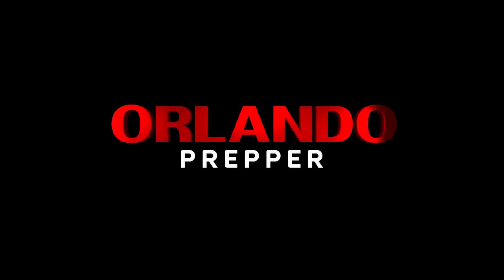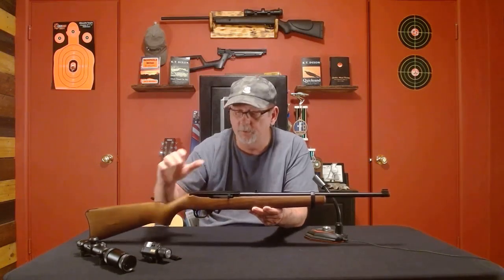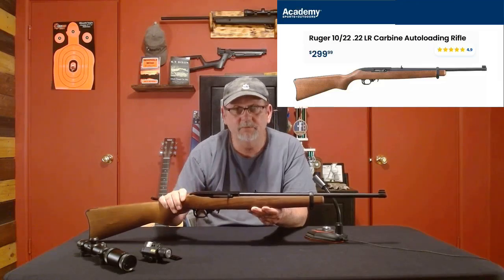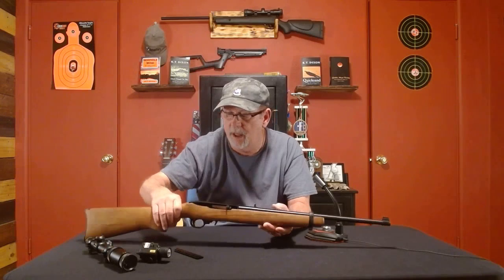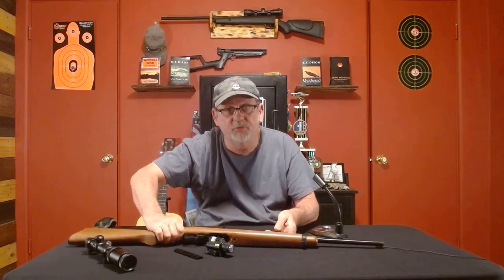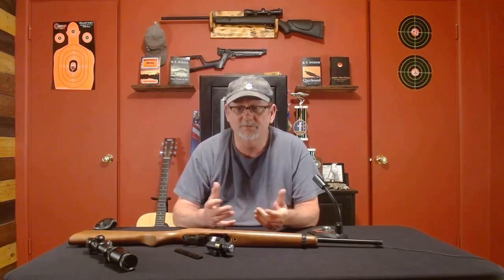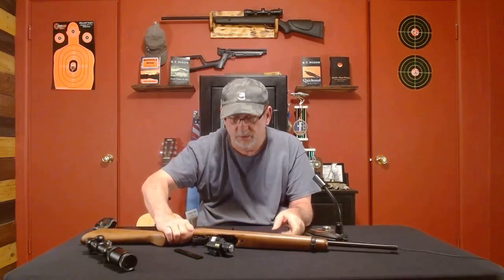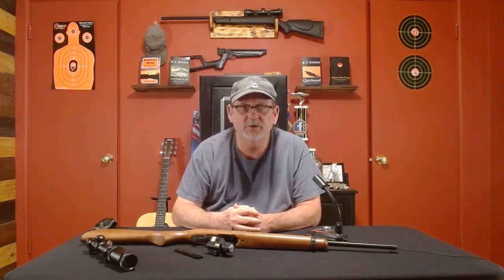Prepping - Small Caliber Defense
In this video I explain the advantages of having a small caliber rifle for defense if you don't have other affordable options.